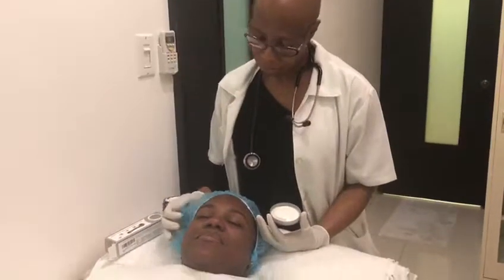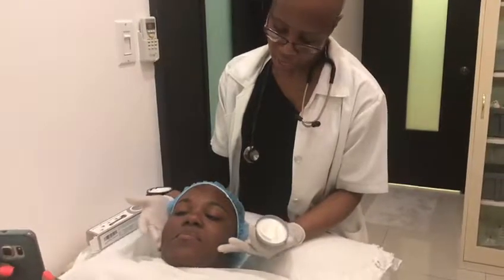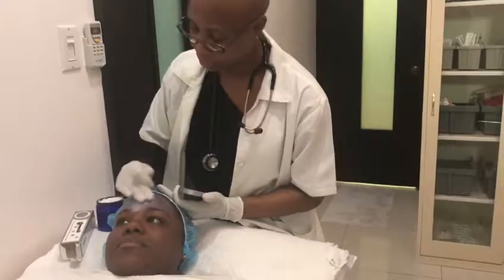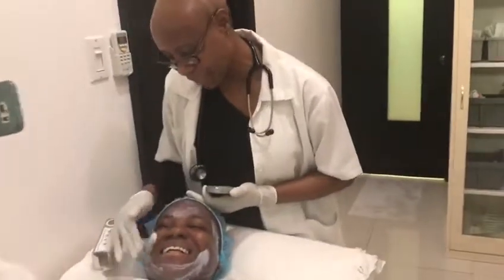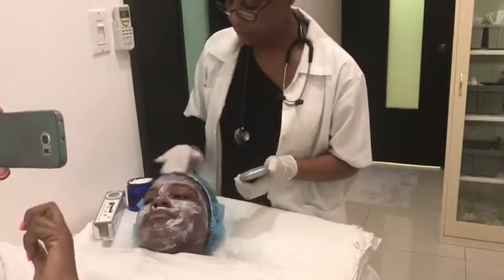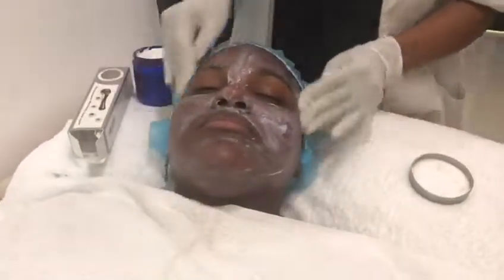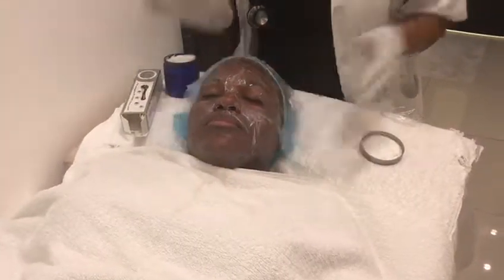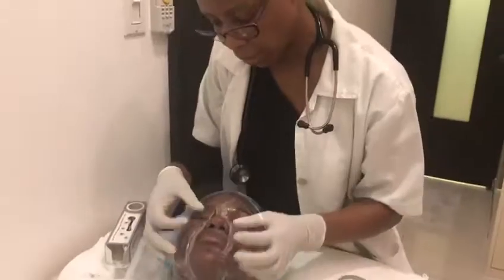Beauty is your duty😊 Saudicka Diaram "vampire facial"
Maintaining good skin care regime is important. Doing simple things can have major positive results. Anti Aging Physician Dr. Sandra Knight took us through this procedure.